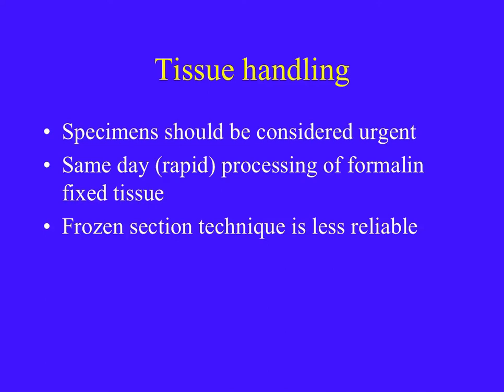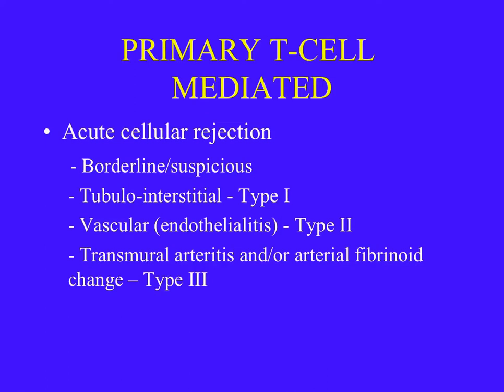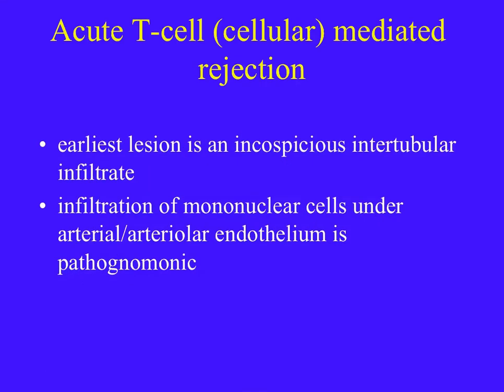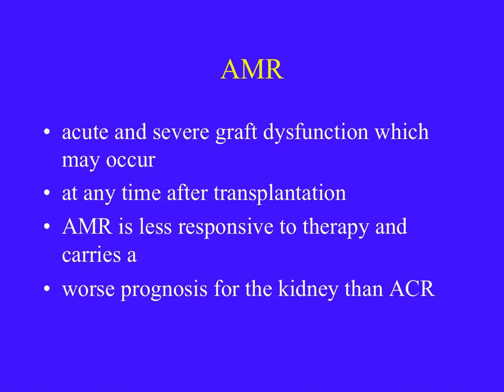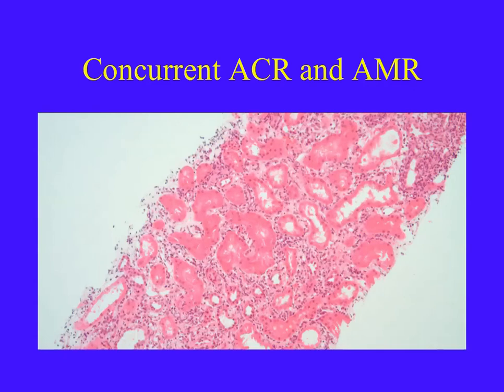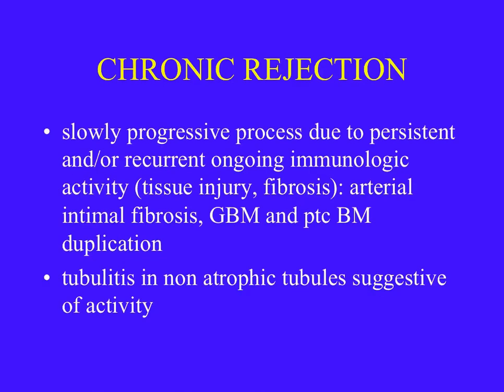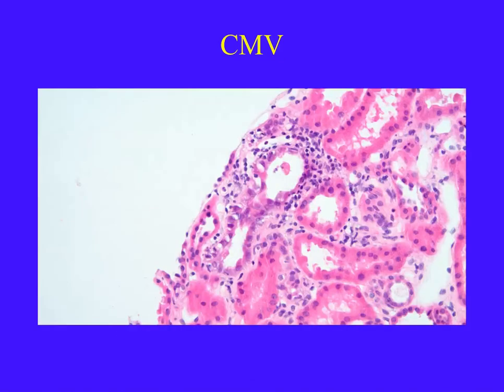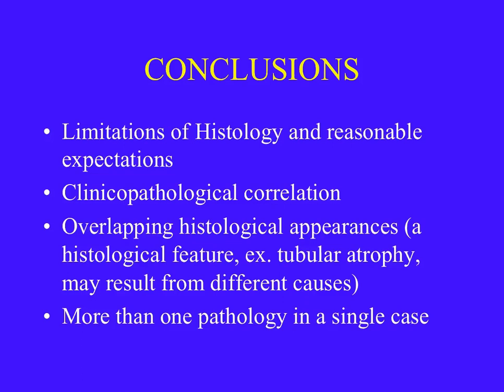Renal Transplantation Histopathology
Lecture by Dr Anna Takou, Sheffield Kidney Institute Renal Histopathologist, prepared for the Transplantation Online Course (TOC) of the Global Kidney Academy (GKA).